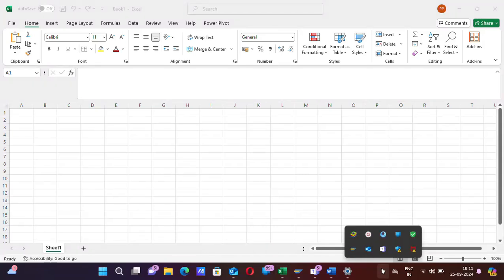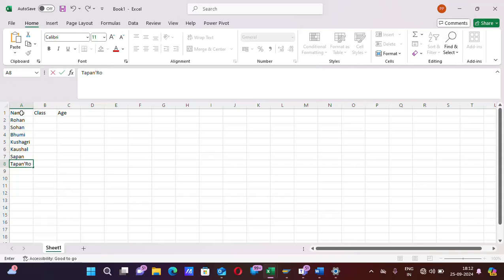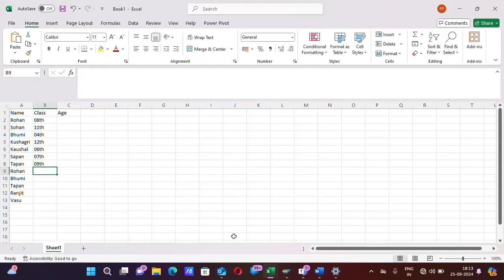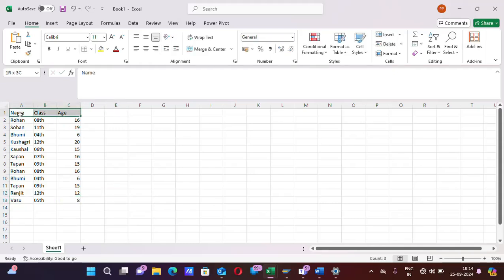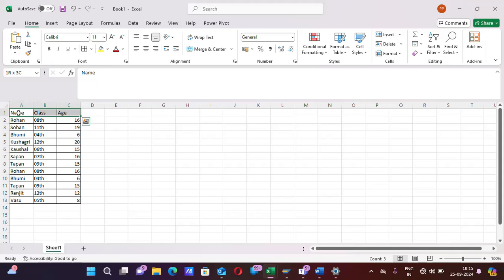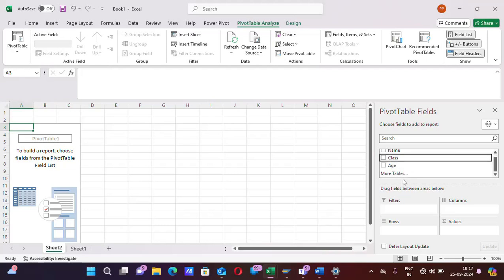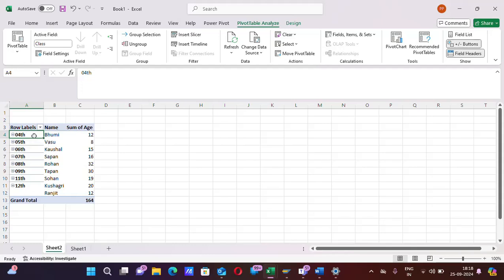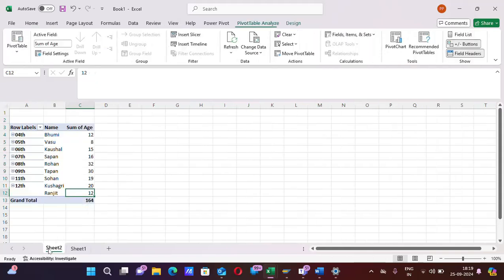How to Create Pivot Table in Excel